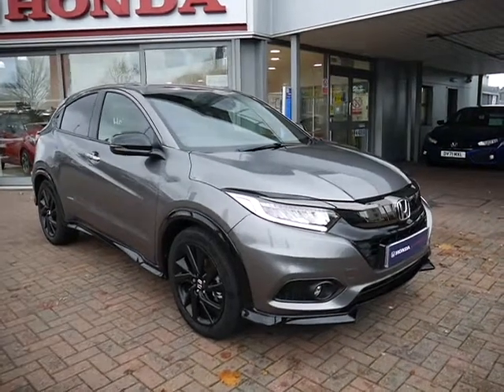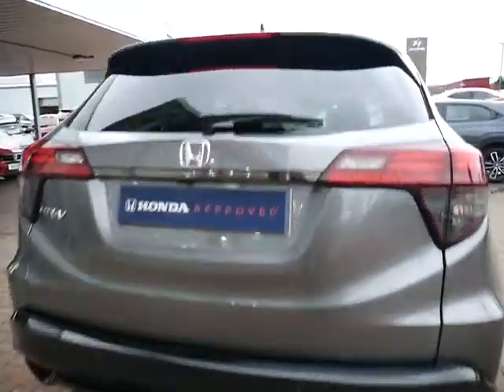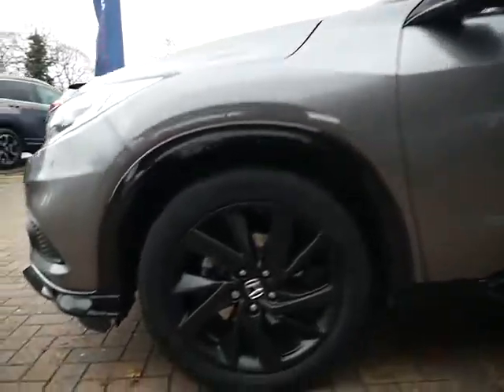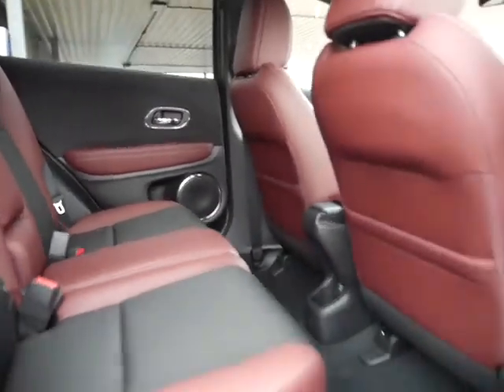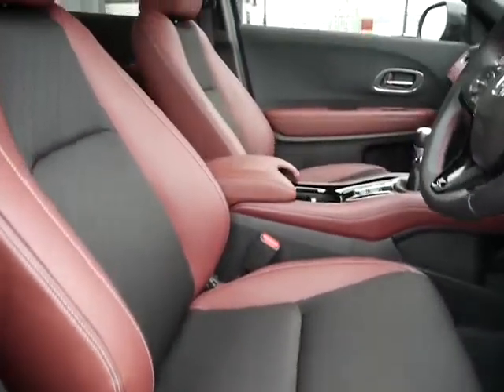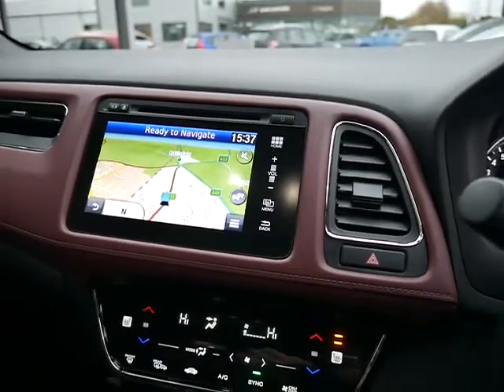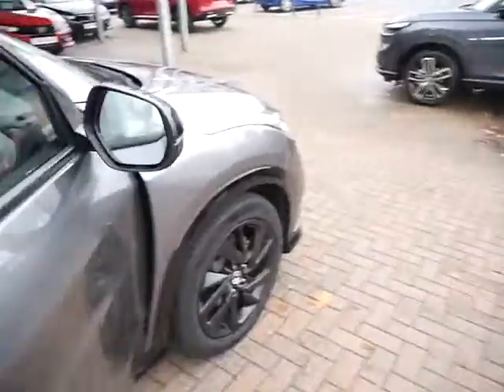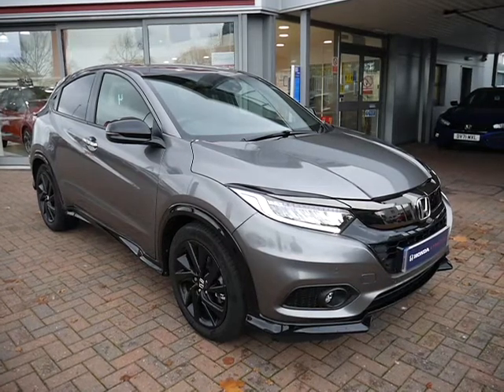Honda HRV Sport 1 5 RJ20VWD